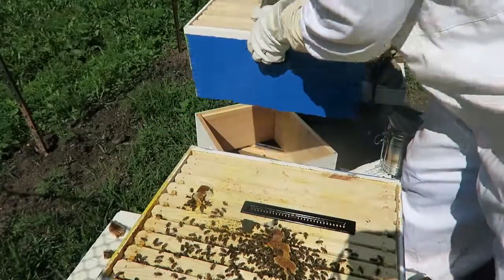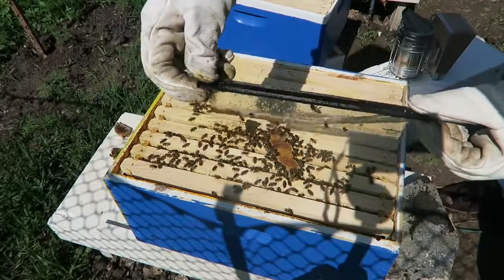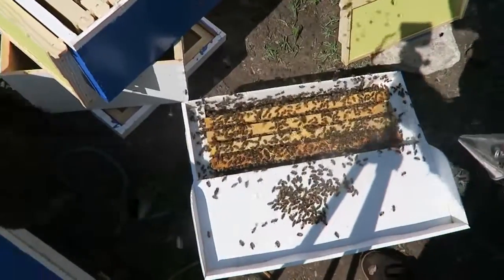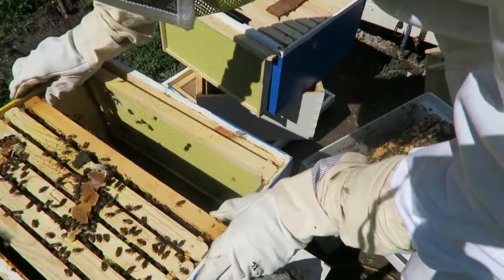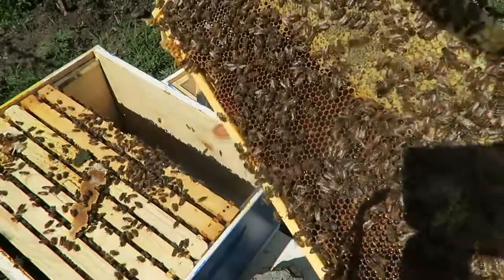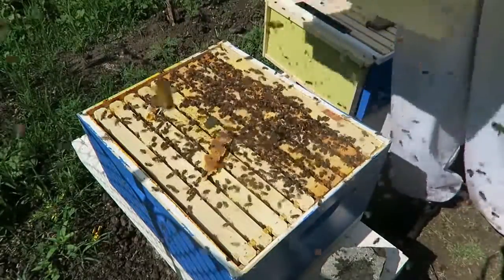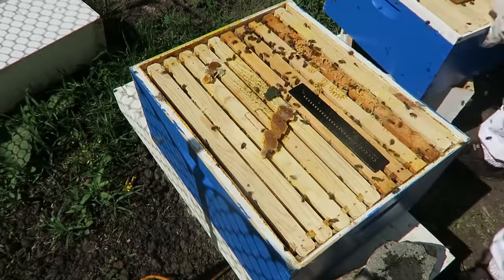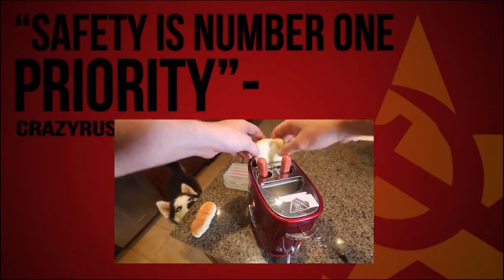My Bees are in Trouble